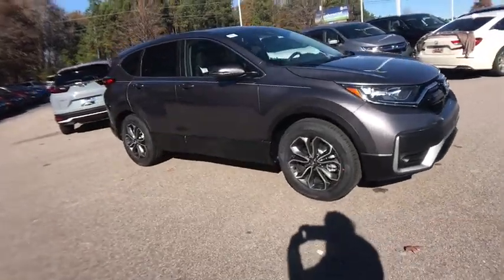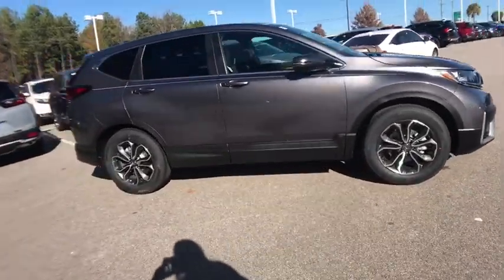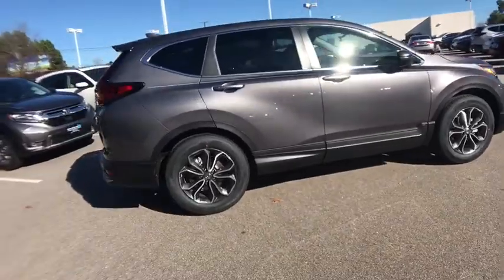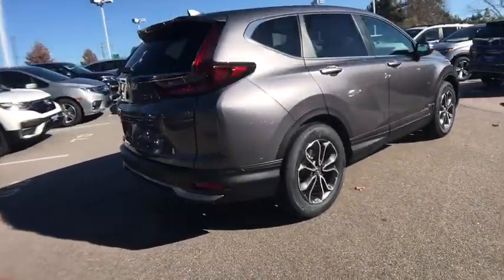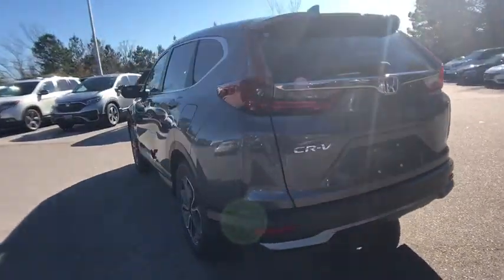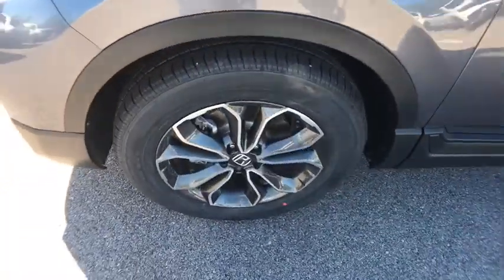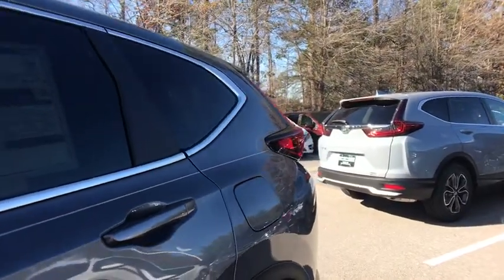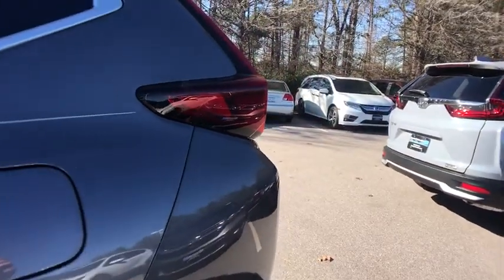2020 Honda CR-V Columbia, Lexington, Irmo, West Columbia, Aiken, SC 420303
Modern Steel Metallic New 2020 Honda CR-V available in Columbia, South Carolina at Honda of Columbia. Servicing the Lexington, Irmo, West Columbia, Aiken, SC area.

2020 Honda CR-V EX 28/34 City/Highway MPGbrbr28/34 City/Highway MPGbrbrHonda of Columbia is not responsible for any price discrepancies, statements of condition, or incorrect equipment listed on any vehicle. Pricing excludes tax, tag, registration and title and includes $225.00 closing fees. It is a charge that is permitted but not required by law and is filed with the S.C. Department of Consumer Affairs. All discounts may not be combined with the low APR. While every reasonable effort is made to ensure the accuracy of this information, we are not responsible for any errors or omissions contained on these pages. Please verify any information in question with Honda of Columbia.